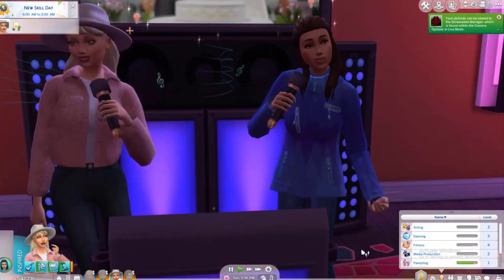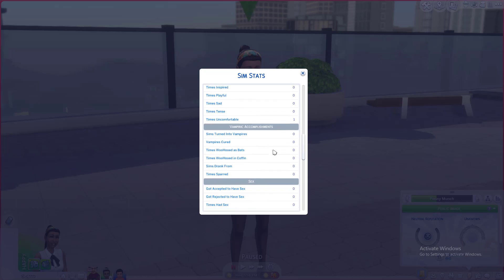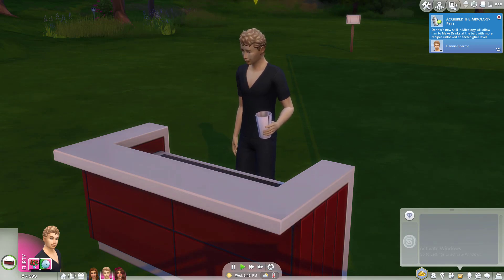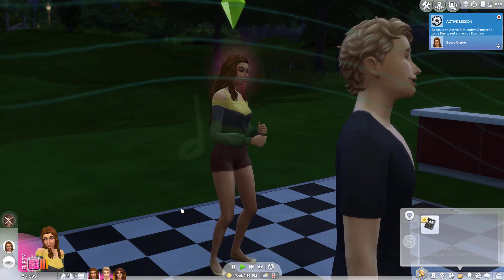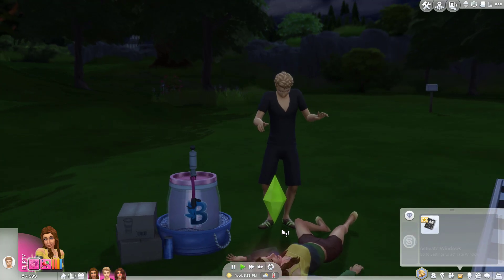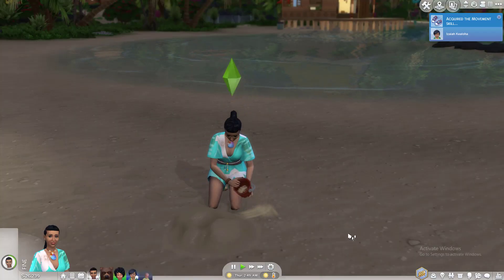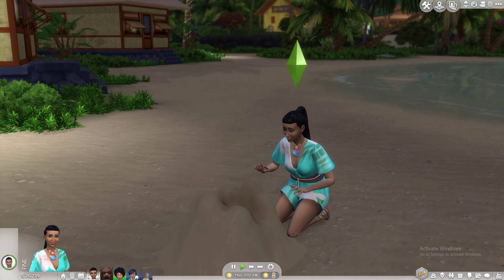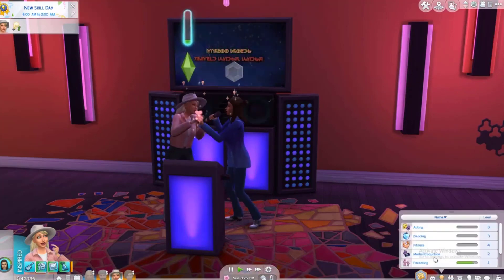If I could create Mods...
In this video i'll be going through a list of mods I would create if I could!

Over the past few months I have been playing with multiple different mods for the sims 4. In my other videos I play about with a few other Mods from Sacrificial Mods: Wicked whims, hoe it up, extreme violence and passionate romance. These are definitely some of the most game changing mods I have come across so far!
Gallery ID: Whiny_Brit167